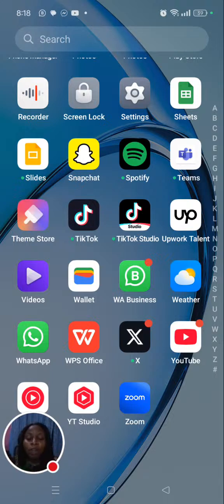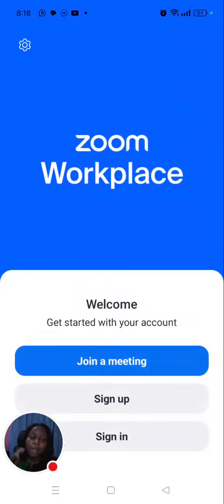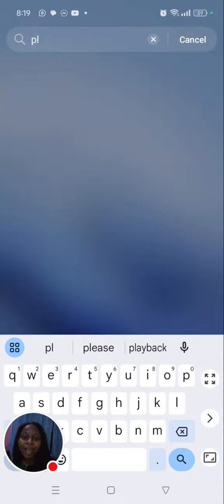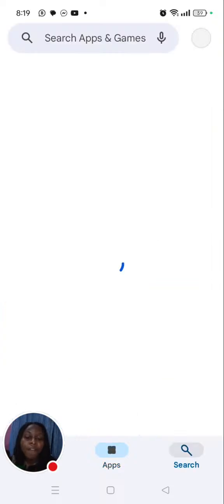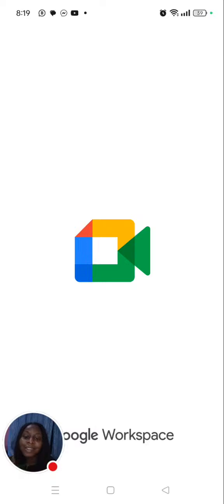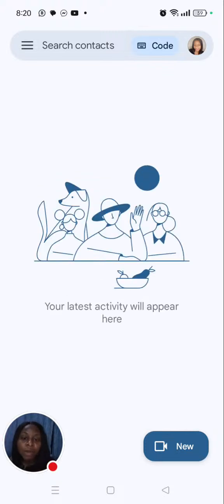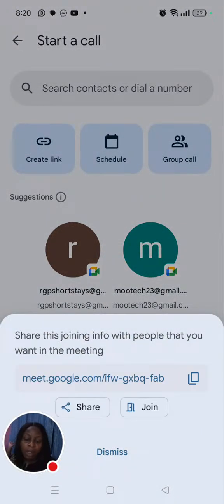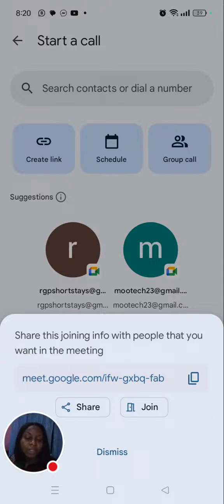Complete Virtual Assistant Training:class 3